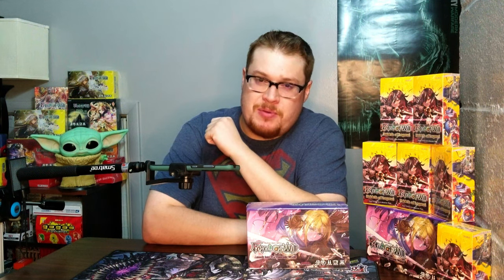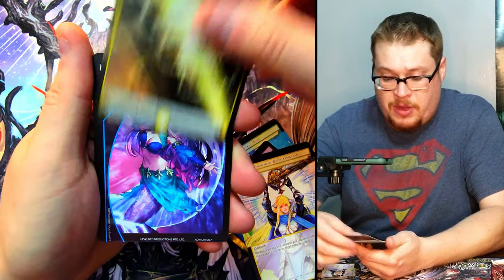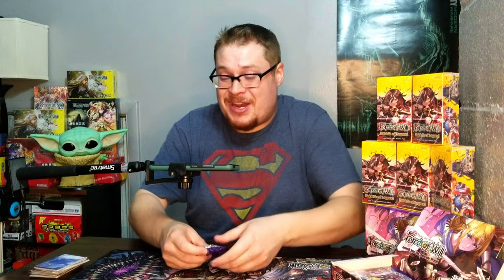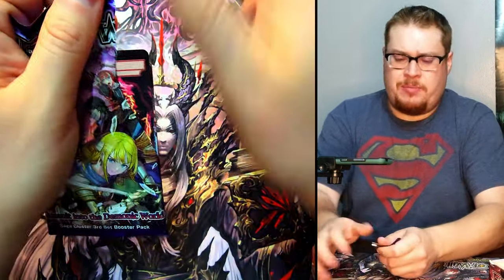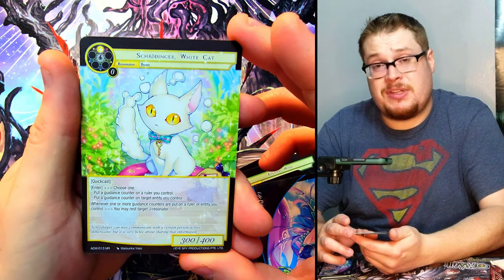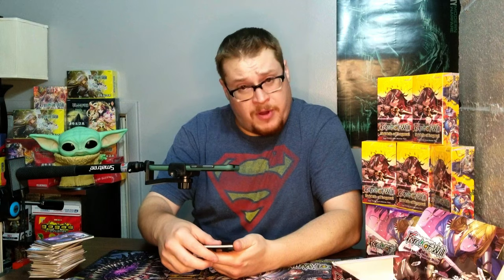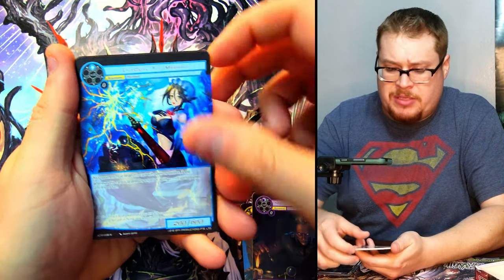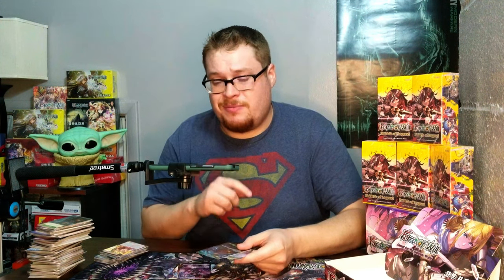WITCHES & BIG HITS! - Assault Into The Demonic World (NEW SET) UNBOXING | Force of Will TCG